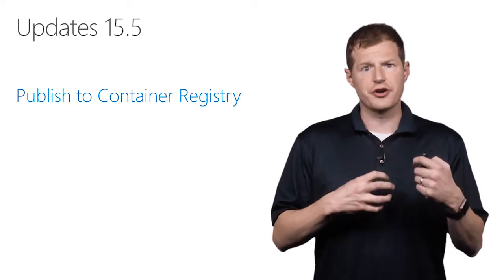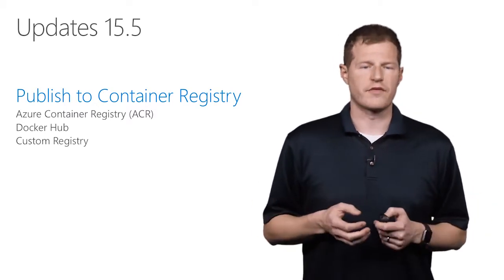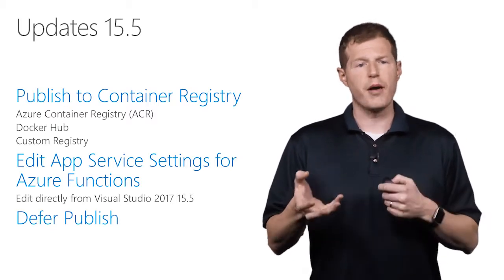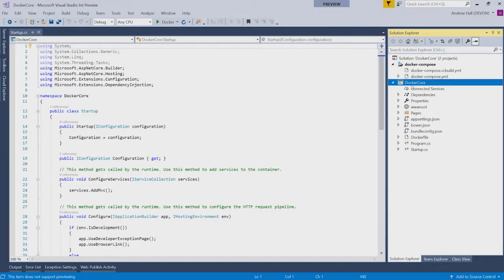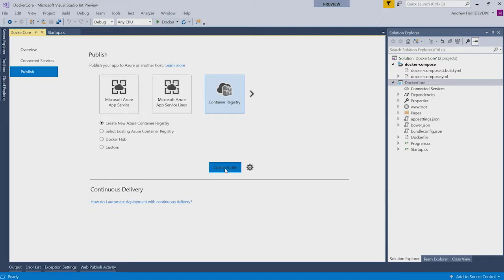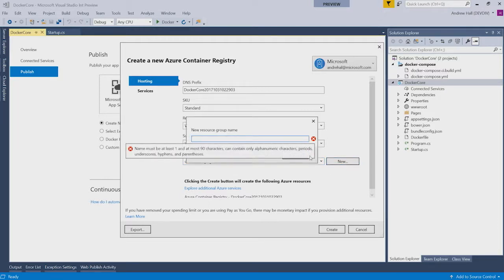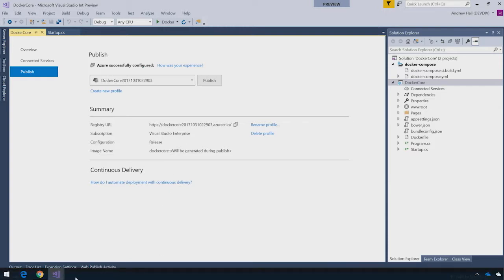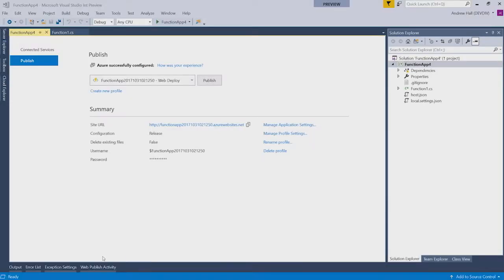Azure publishing improvements in Visual Studio | T202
Publishing from Visual Studio is the easiest way to try an application in a remote environment. In this video, we introduce improvements to Visual Studio 2017 publishing capabilities, which are available in the 15.5 update.